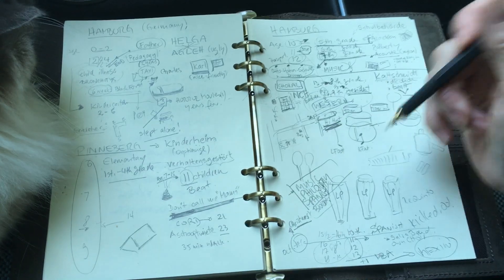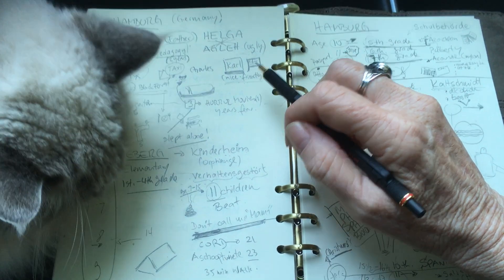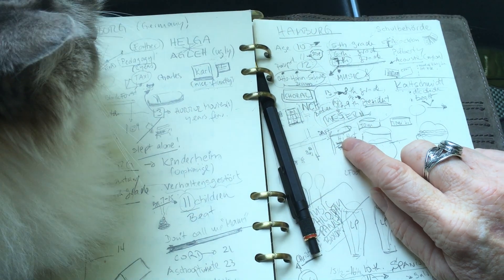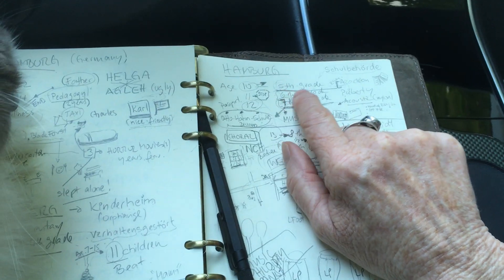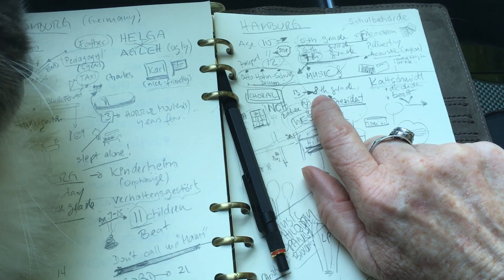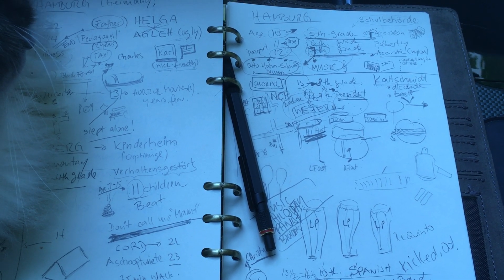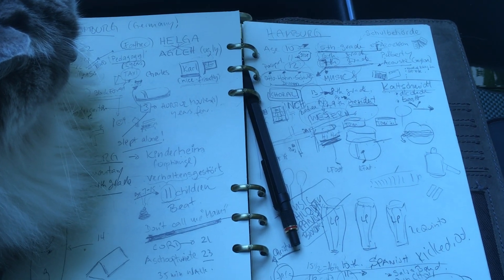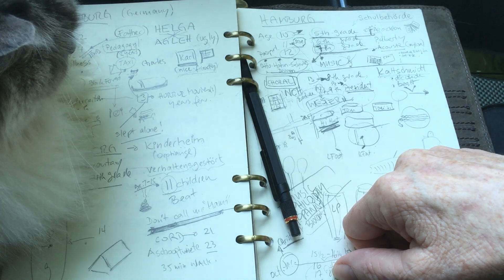207-16 Stepmother in DENIAL